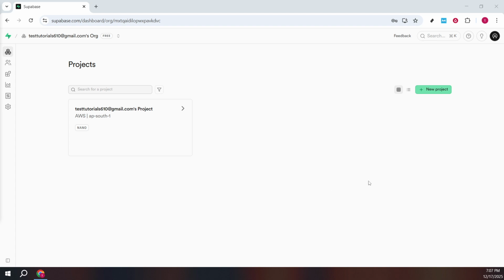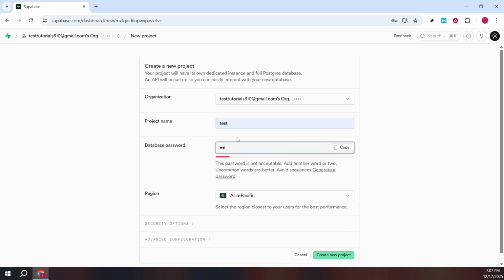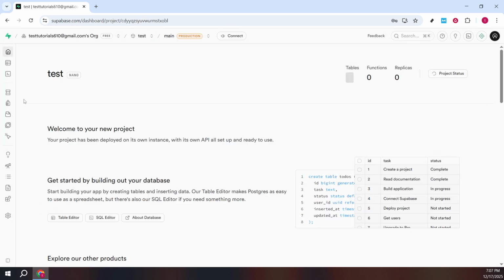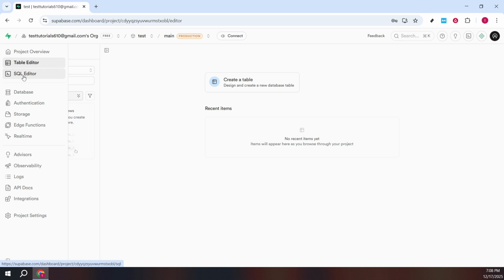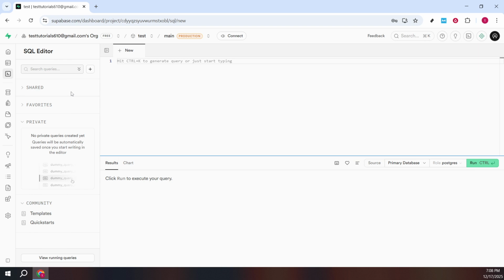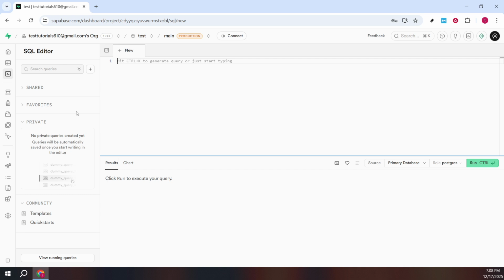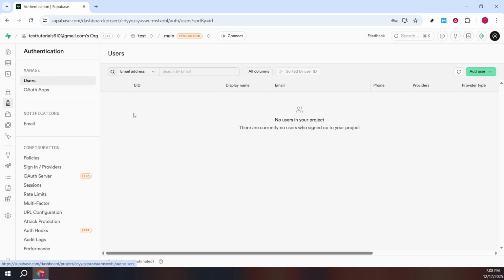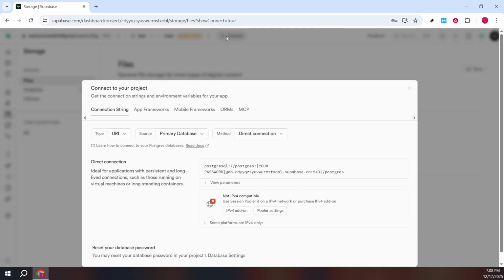How To Build An Admin Panel For Supabase [2026 Guide]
How To Build An Admin Panel For Supabase